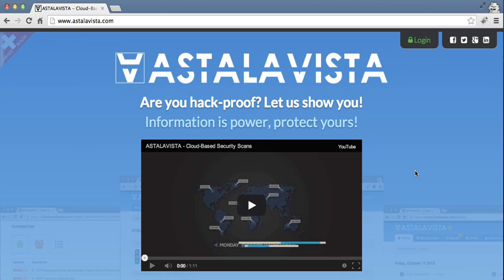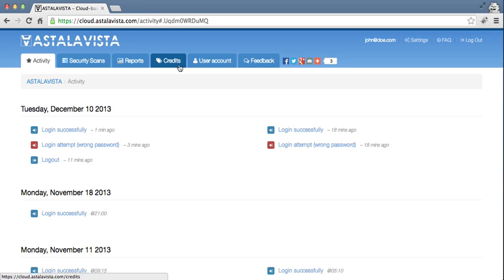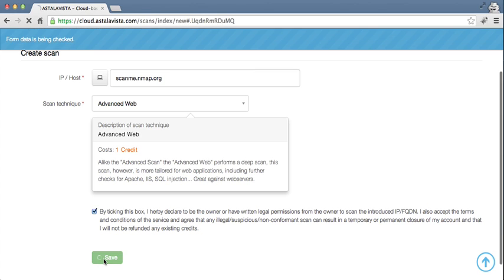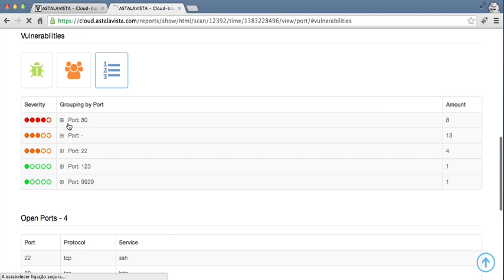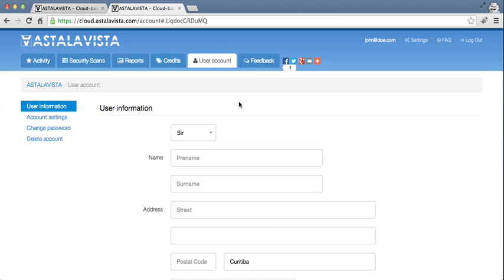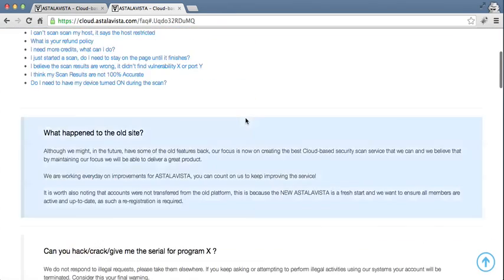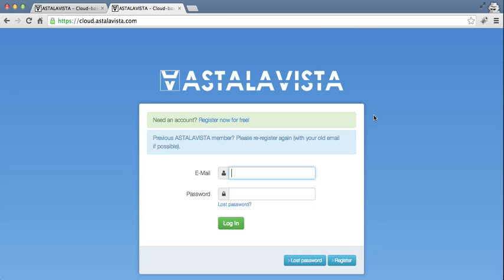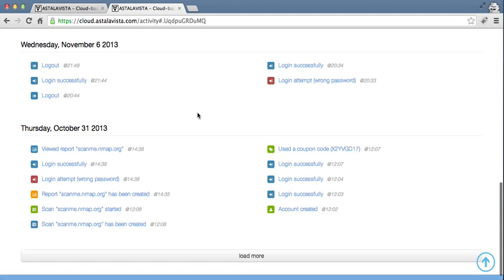Walkthrough - ASTALAVISTA - Cloud-Based Security Scans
ASTALAVISTA scans any Internet connected device for vulnerabilities and provides solutions for any potential problems discovered.